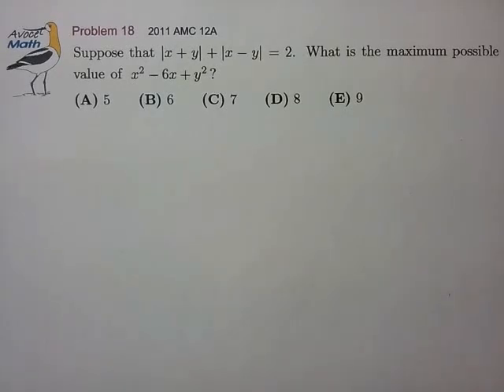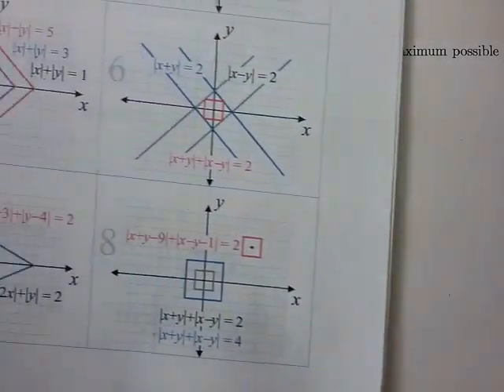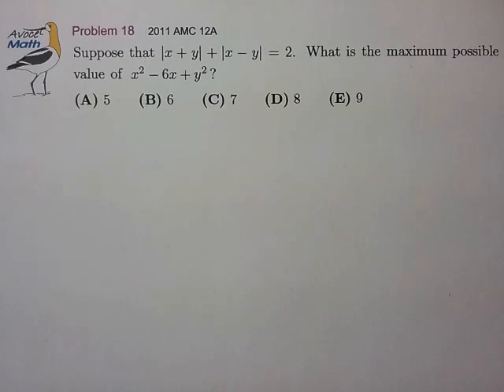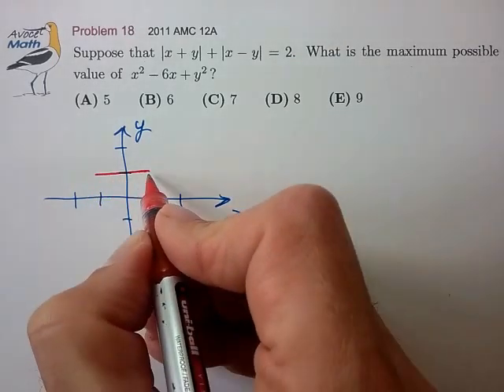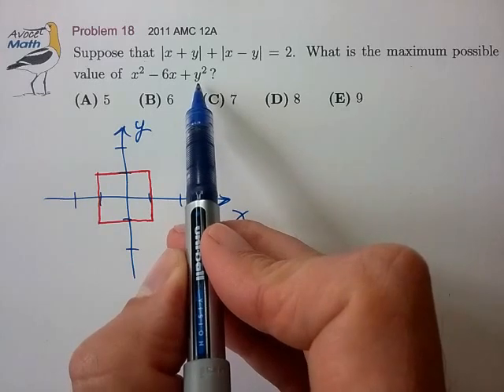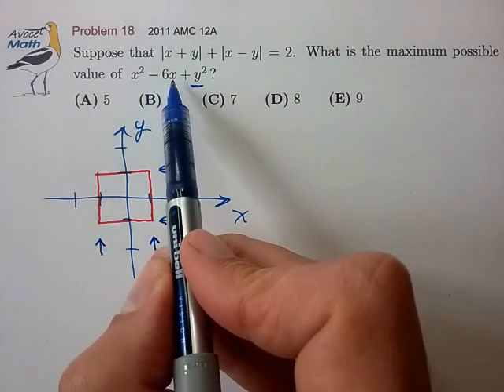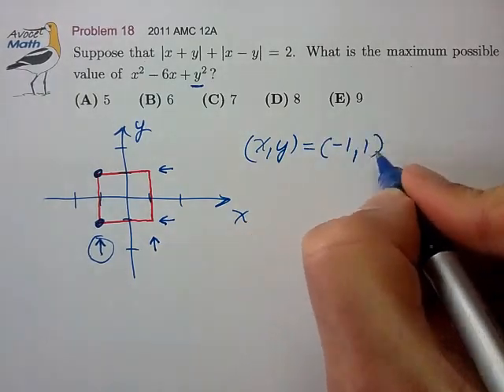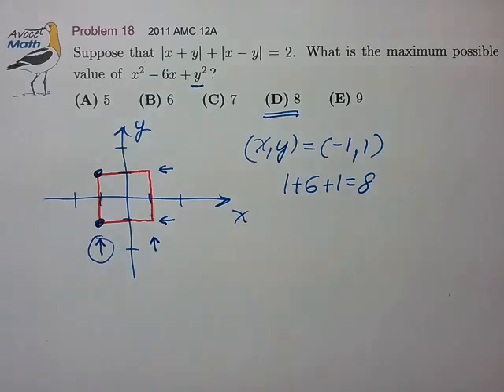AMC10/12 Absolute Value Sign Example 2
💚 Absolute Value Sign Tutorial

► Problem 9 solution discusses symmetry analysis of this function